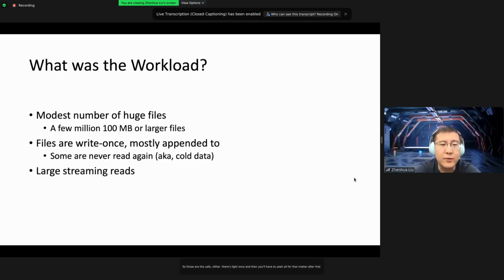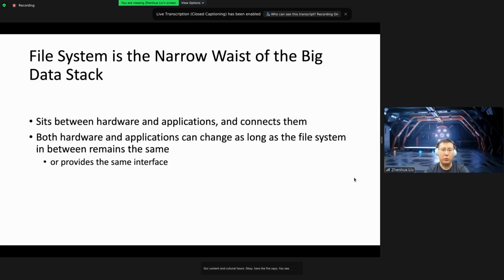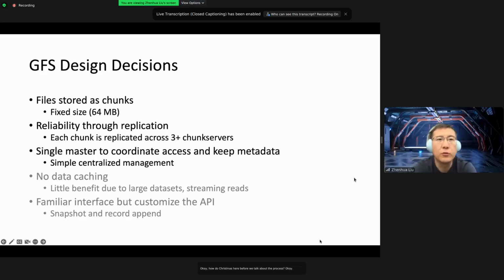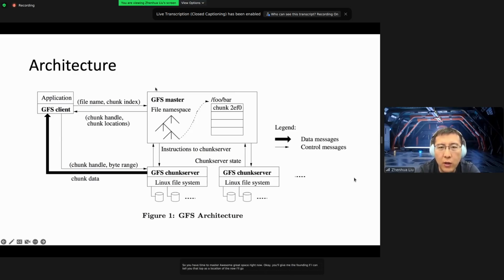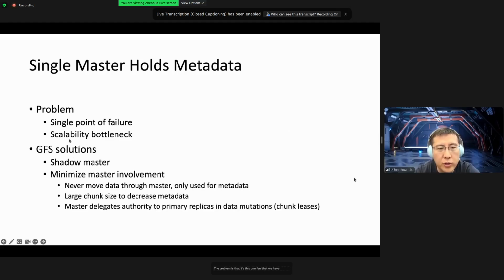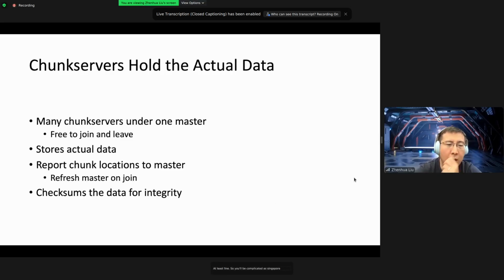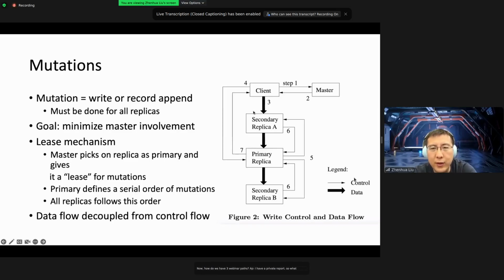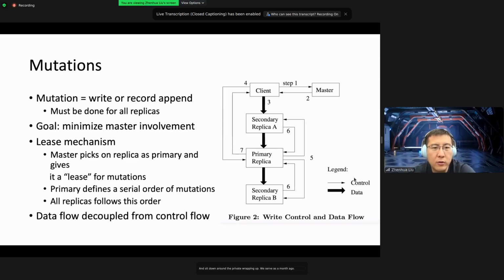542 big data sep 22 part2 01